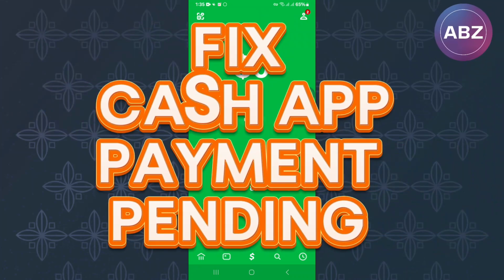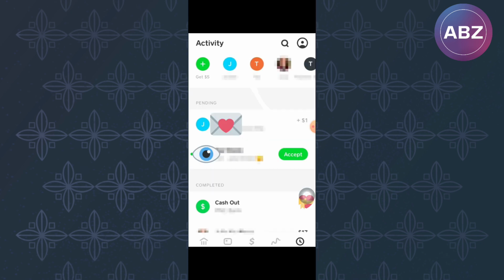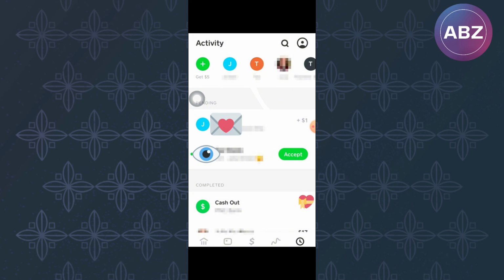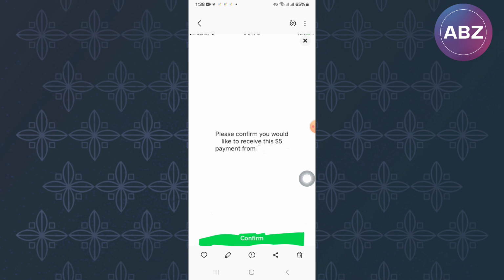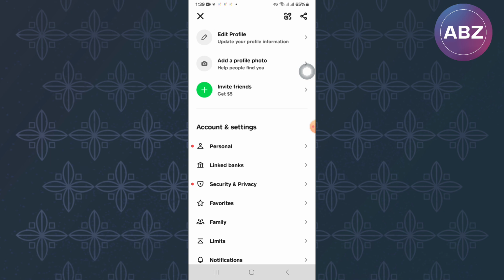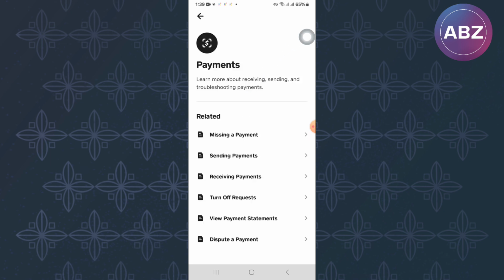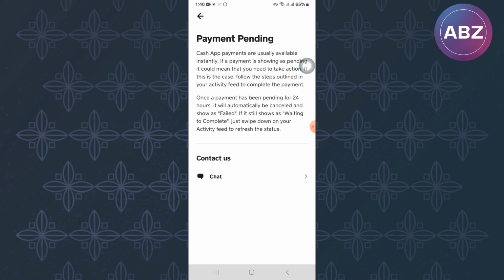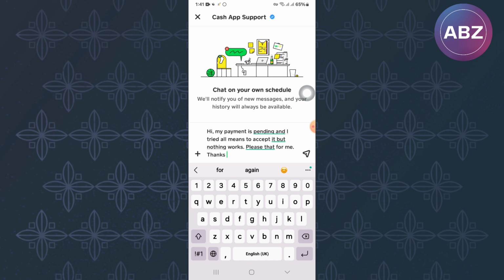How To Fix Cash App Payment Pending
Watch this video to learn How To Fix Cash App Payment Pending